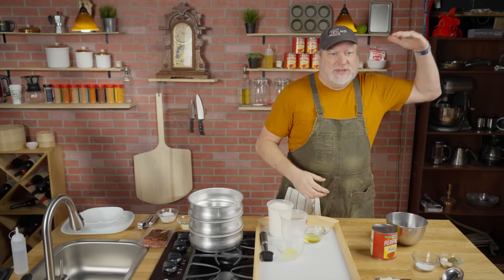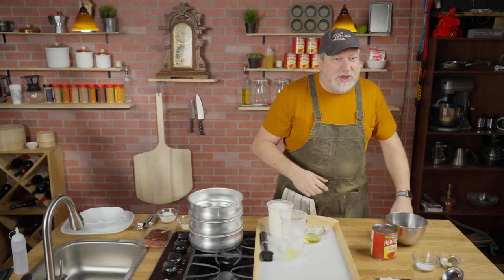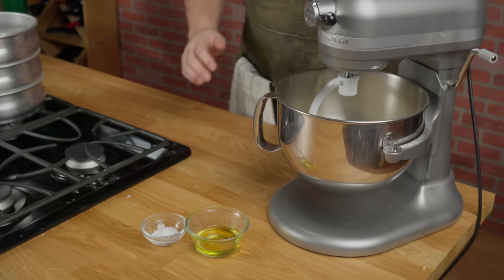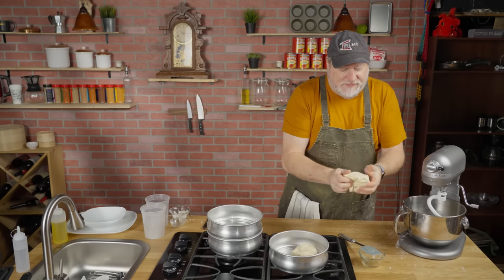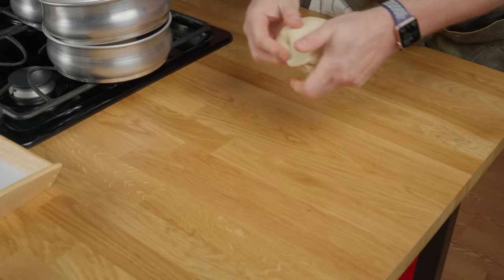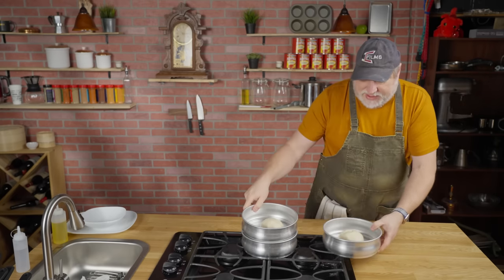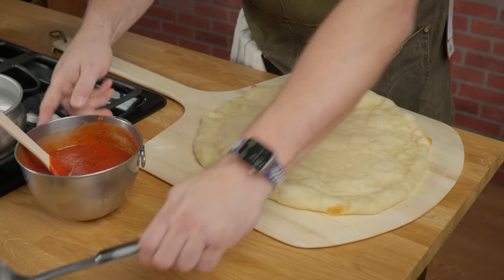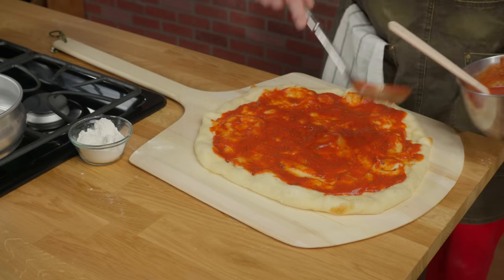The Perfect NY Style Pizza Recipe - Its Not The Water - Its This!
This has taken me many many weeks of trial and delicious error to perfect this recipe and here it is, the perfect NY Style slice!

Dough Recipe

High protein flour(100%): 490 g
Water (62.44%):     306 g
IDY (.346%):     1.7 g
Fine Sea Salt (2.04%):    10 g
Olive Oil (7.755%):    38 g
Total (174.165%):    845.7 g
Single Ball:     422.85 g

For the dough: Add flour, yeast and water to a stand mixer fitted with the dough hook. Mix on lowest speed for 2 minutes.
Add salt and mix for another 2 minutes.
Add olive oil and mix for another 11 minutes.
Split dough into 2 equal portions.
Cover with plastic in 2 bowls greased with olive oil and put in fridge for 1 hour.
Form dough into a tight even balls. Place on a dough bowl or plate and cover with plastic wrap and return to fridge for 8 hours.
Bring dough to room temperature for 4 hours, still covered. Return to the fridge again for a minimum of 11 hours, for maximum awesomeness, leave in fridge for 57 hours (total of 3 day). Bring to room temperature for 2 hours before using.

Sauce Recipe

14g sugar
29oz can Redpack puree’d tomatoes
1 tsp garlic
2g salt
3 tsp basil
2 tsp oregano

Mix all ingredients together in a bowl. Do not cook.

To Make the Pizza

Bake formed crust for 5 minutes at 500F (260C). Remove then add sauce, 4oz (113g) part skim low moisture mozzerela cheese, pepperoni and return to oven for 4-8 minutes until golden brown crust appears.

Pizza Dough Pans
Pizza Sauce Ladle
16" Pizza Stone
Scale for yeasts
REDPACK Tomato Puree
Semolina Flour
Pizza Peel
High Protein Flour

If you're interested in any of the gear I use to film RawCuts:

► Aputure -  Some of the best LED Lighting fixtures on the market

Below is a list of cameras, lenses, lights, and other gear that I really like, use, and recommend you take a look at!

►Digital Cameras / Cinema Cameras

RED DIGITAL CINEMA V-RAPTOR 8K VV DSMC3 Camera (Canon RF, Black)

RED DIGITAL CINEMA V-RAPTOR RHINO 8K S35 Camera (Canon RF, Gray)

Sony FX30 4K Cinema Camera

Sony A7SIII Low Light Hybrid 4K Stills Camera

Sony A7IV Hybrid 4K Stills Camera

RED Digital Cinema Komodo 6K Cinema Camera

Favorite Cinema Glass

IRIX 21mm, 30mm and 45mm T1.5 Cine Lens (PL, Feet)

Tokina 25-75mm T2.9 Lens (PL Mount)

Favorite Lighting

Aputure LS 600d Pro Light Storm Daylight LED Light

Aputure LS 600x Pro Light Storm Bi-Color LED Light

Aputure LS 1200d Pro LED Light Kit

Prolycht Orion 300 FS LED (1800-20,000K)

Prolycht Orion 675 FS LED (1800-20,000K)

Aputure NOVA P300c RGBWW LED Panel

Aputure Nova P600c RGBWW LED Panel